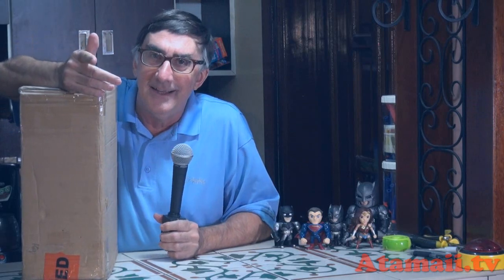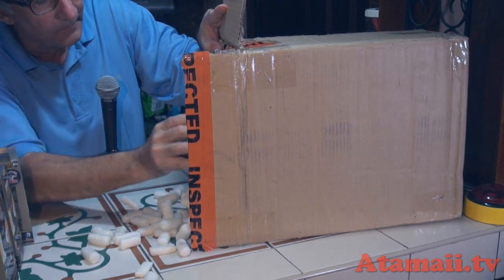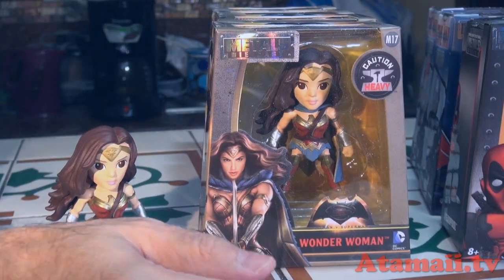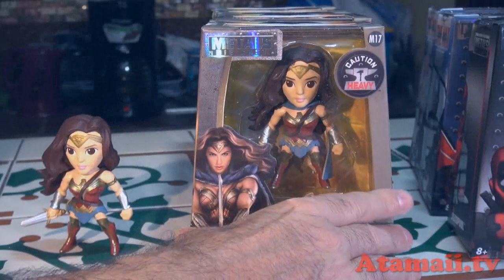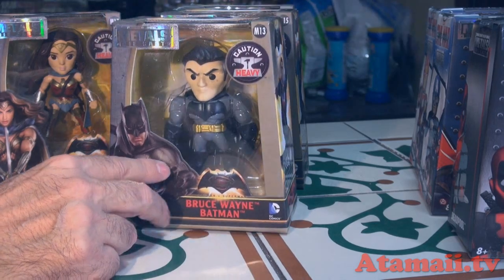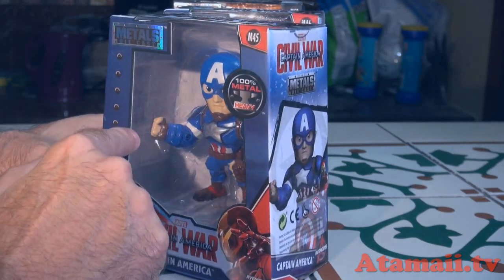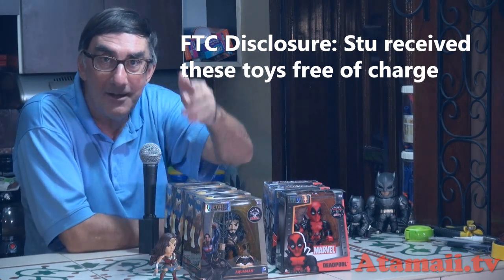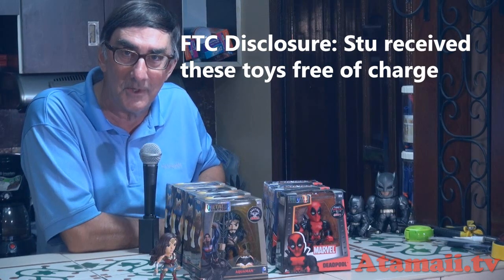Captain America Civil Wars Toys with Deadpool!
From the Marvel Studios Movie Captain America: Civil War, these are Metals Die Cast mini figures by Jada Toys.

Featured in this series are:
Iron Man
Captain America
Marvel's Deadpool
Black Panther
Black Widow
Winter Soldier

And also shown are figures from Batman v Superman: Dawn of Justice
Bruce Wayne Batman
Aquaman
Desert Batman
Wonder Woman